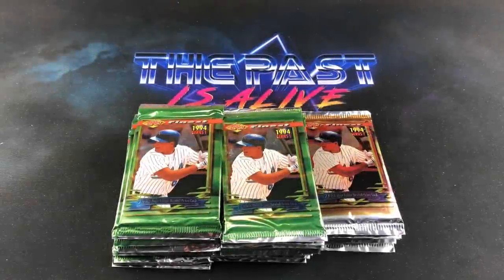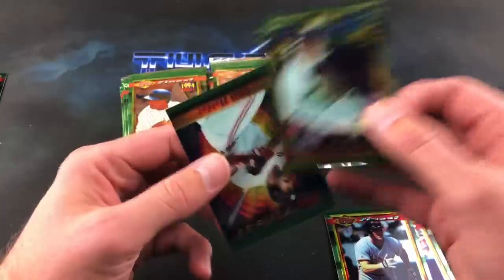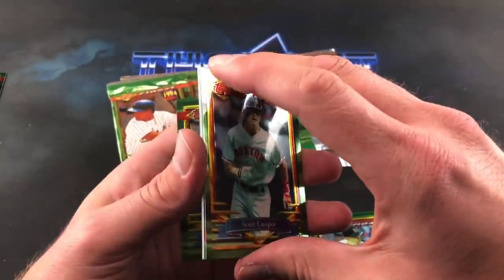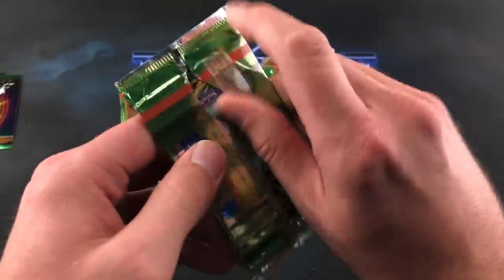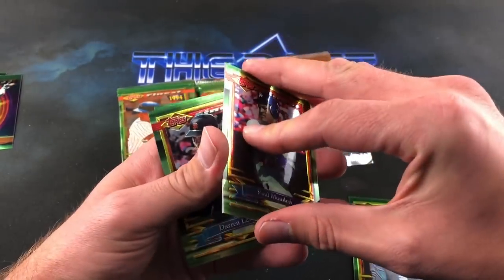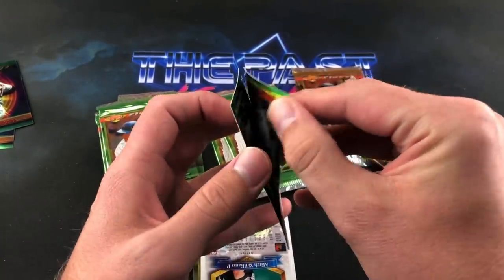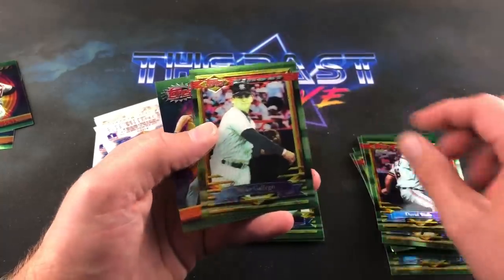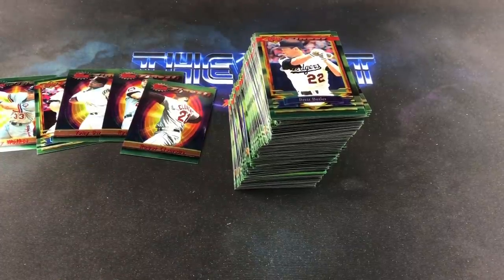SEACHING FOR REFRACTORS IN A SEA OF 1994 TOPPS FINEST!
Tonight we are ripping through 25 packs of 1994 Finest series 1 and 2, chasing after refractors and notable players.